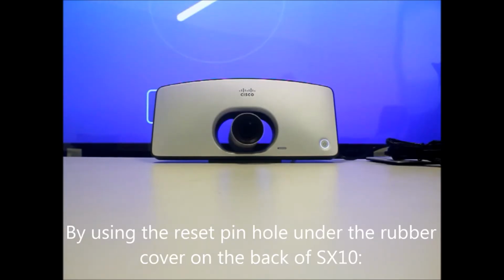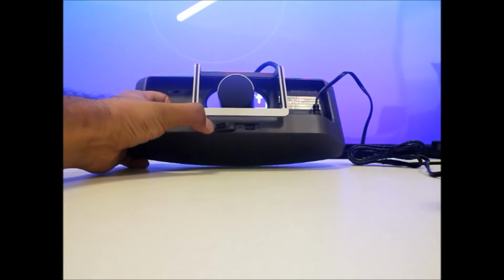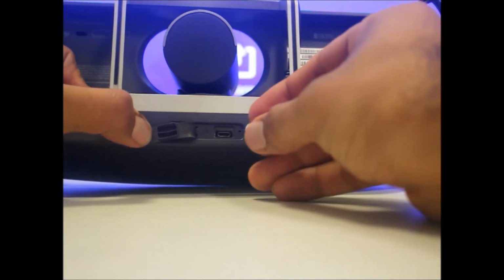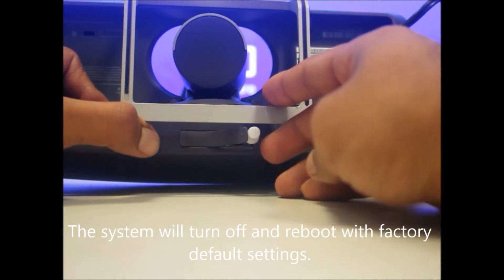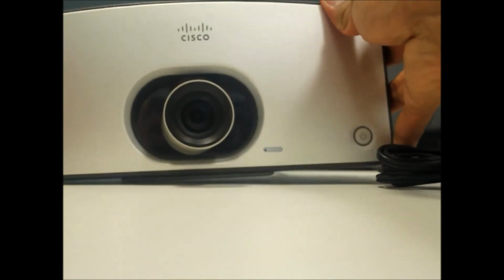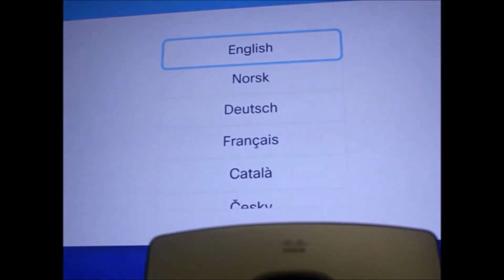SX10 factory reset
This video will show you how to factory reset Sx10 unit.